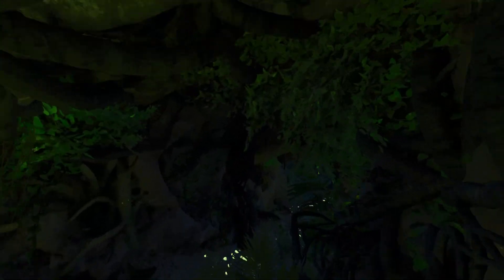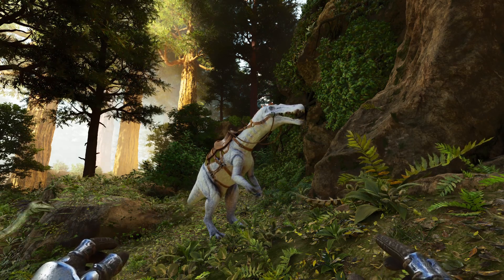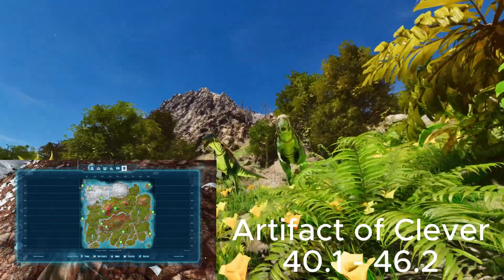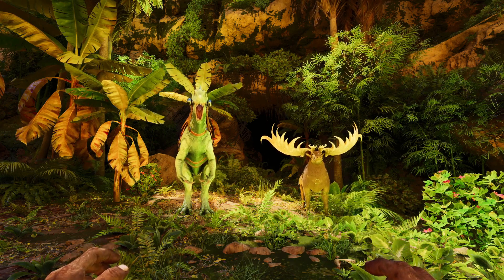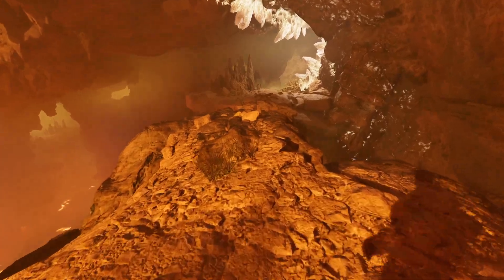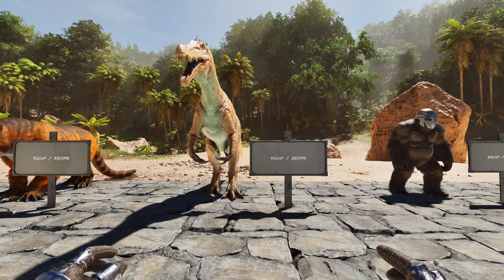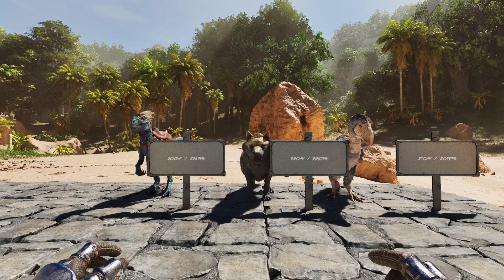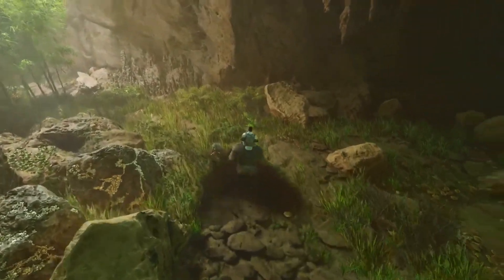What is the best tame for running caves in Ark: Survival Ascended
No more Crypods means we actually have to think about the size of our tames. My goal today is to figure out what creatures can fit in what caves that way we know what creature would be the best for running caves.

Update: Baryonyx is able to fit inside the cave of the Immune. Thank you to classicfluffy for pointing this out to me. This is a reupload, due to at the time of first recording the Baryonyx could not fit inside the redwoods cave but now does. I did not want false information in my video. Baryonyx is now one of my top recommendations for cave tames where before I could not recommend it.

0:00 Intro
0:14 Immune
1:29 Strong
1:57 Not covering
2:10 Clever
2:33 Hunter
2:56 Pack
3:58 Massive
4:28 Devourer
4:49 Base Stats
6:42 Recap
7:35 Thanks For Watching

Small Tames with links to their Dododex sites.

Big Tames I also mentioned.

Nvidia 4090 Founders Edition GPU
64gb Corsair Vengeance RGB Ram
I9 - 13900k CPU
Asus ROG Maximus z790 Hero Motherboard